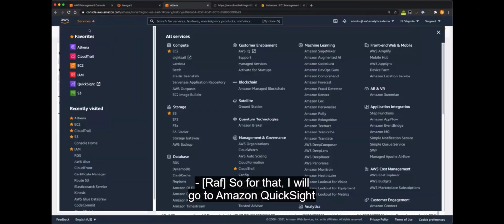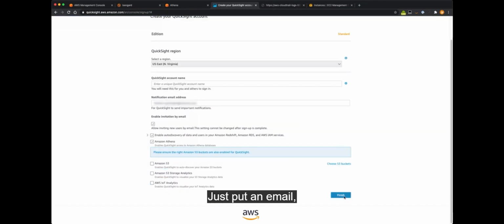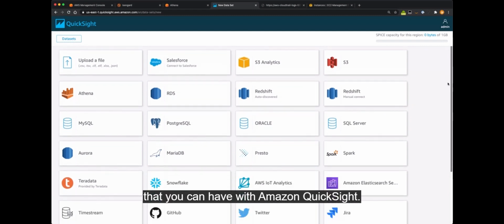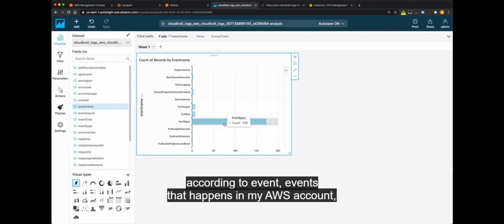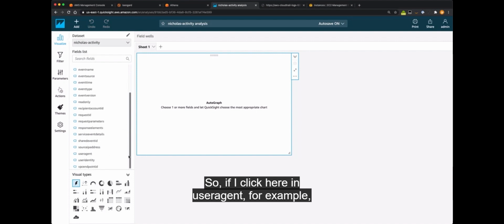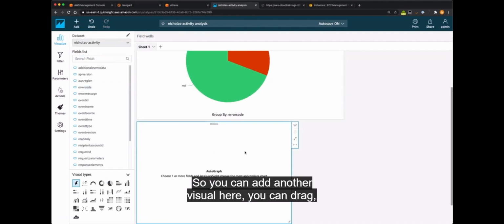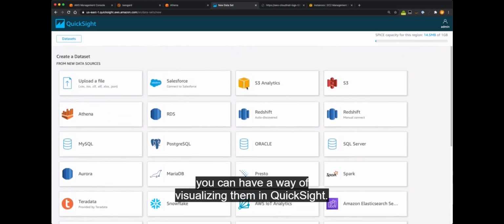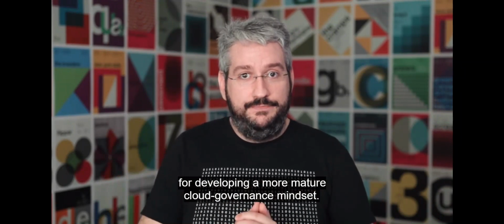Getting Started with Data Analytics on AWS - Module 3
This module is about Further Exploring Data Analytics, you'll learn:
- What Else can you do with Data Analytics?
- Course Wrap-Up